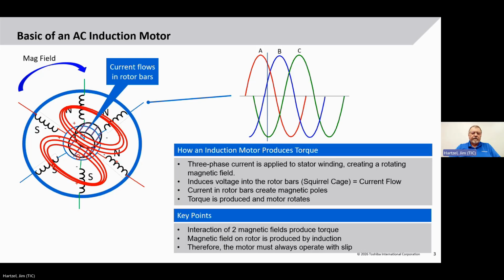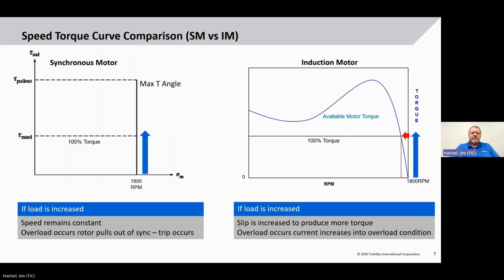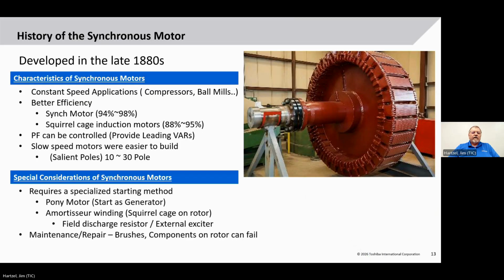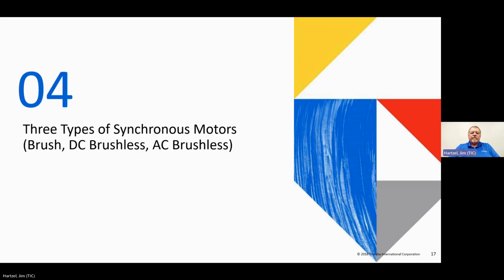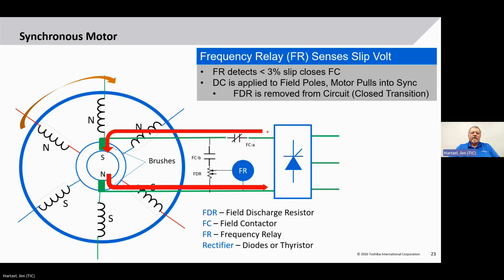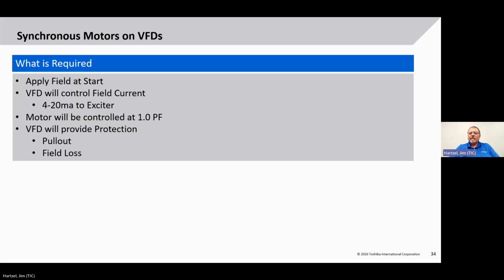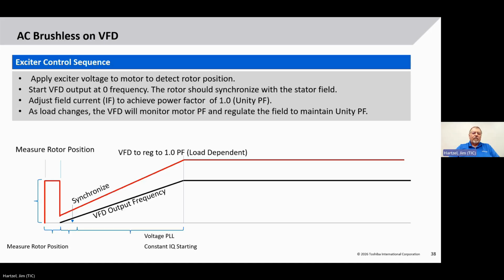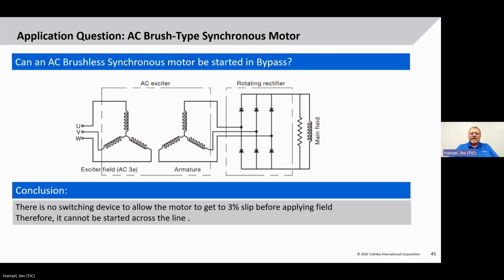Key Concepts for Applying Adjustable Speed Drives to Medium Voltage Synchronous Motors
The basics of Synchronous Motor operation on an adjustable speed drive / variable frequency drive.